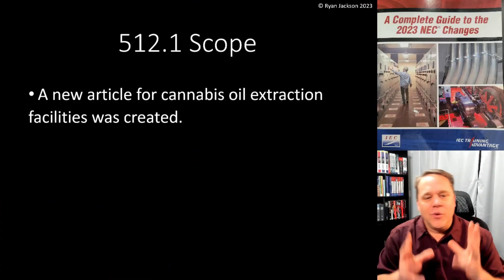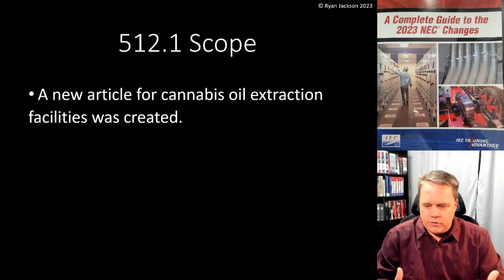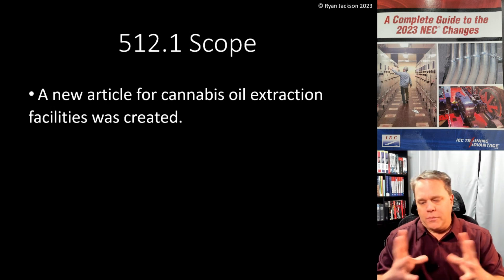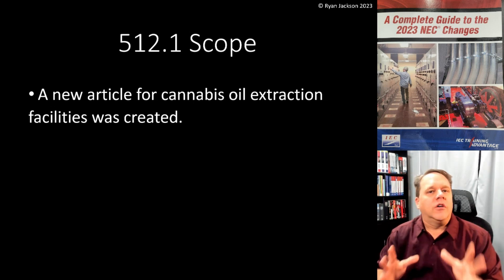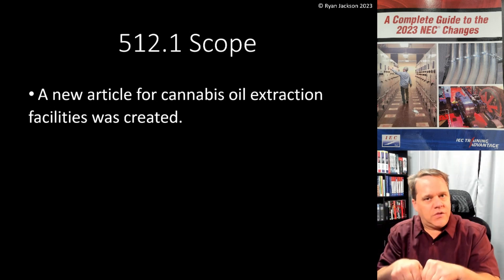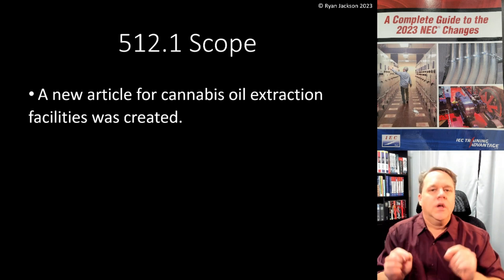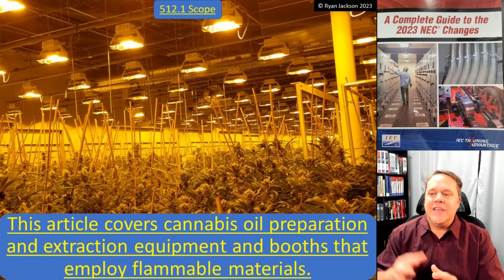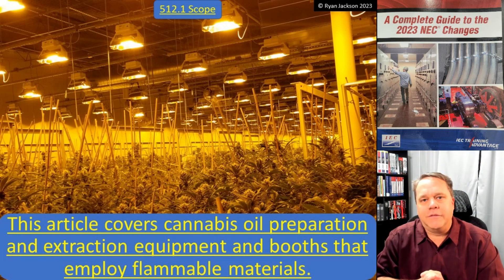Article 512 Cannabis Oil Preparation and Extraction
Cannabis oil extraction and preparation equipment using flammable materials is now covered in the new Article 512 of the NEC.